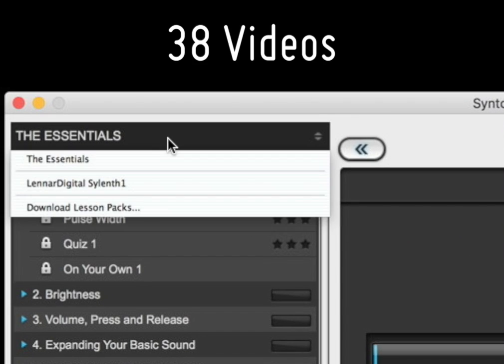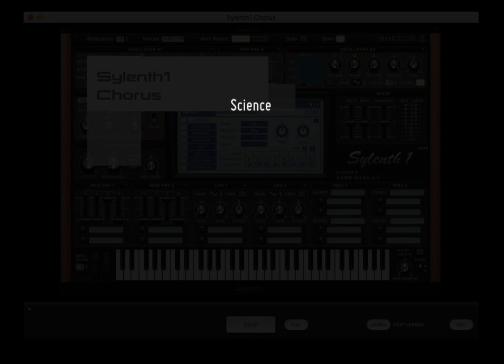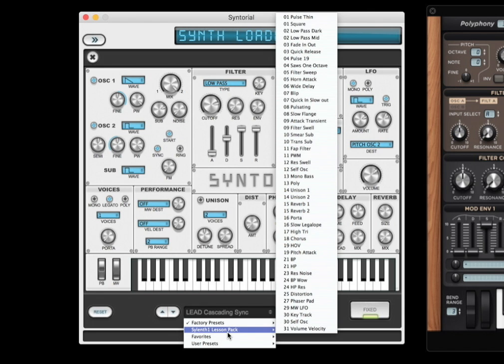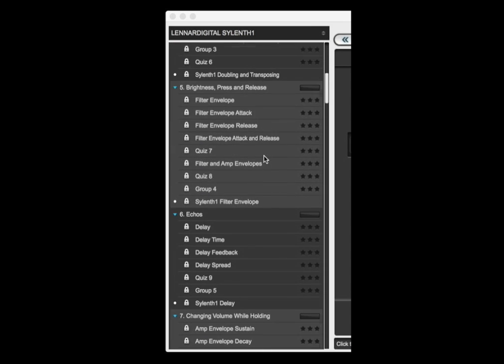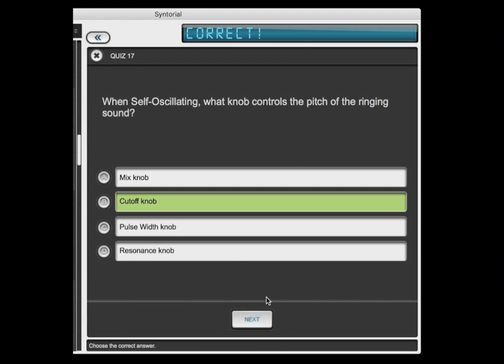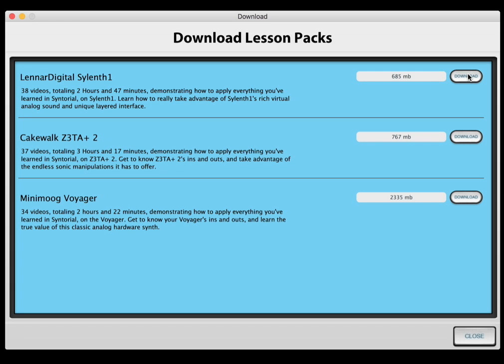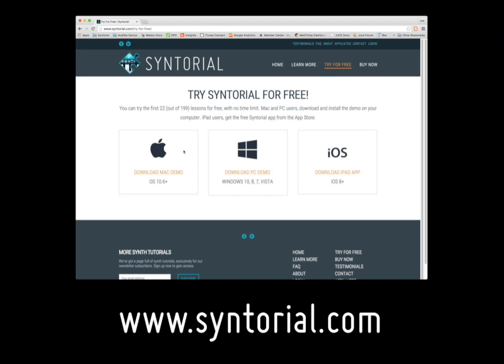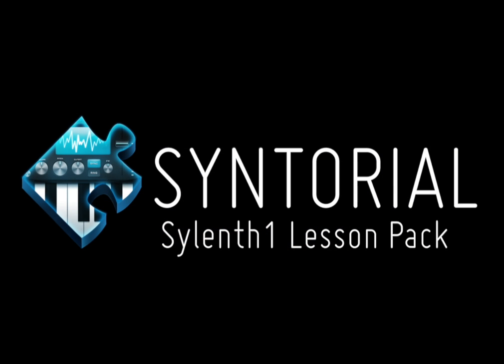Master Sylenth1 with Syntorial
Get the first 4 videos from the Sylenth1 Lesson Pack for free via the Syntorial Demo

The Sylenth1 Lesson Pack adds 38 videos to Syntorial, covering every control and sonic manipulation that Sylenth1 has to offer. In true Syntorial style, the Sylenth1 Lesson Pack is light on the science and heavy on the why-would-I-use-this-control practicality, and even guides you through the recreation of 31 Syntorial patches in Sylenth1, extending Syntorial’s interactive hands-on approach to one of the most popular analog-style synth plugins available.

These 38 new videos are spread throughout Syntorial and will show you how to take everything you've learned from Syntorial’s video demonstrations, interactive challenges and quizzes, and apply them to Sylenth1. And best of all, it’s a free add-on for all registered Syntorial users, easily downloadable from right within the Syntorial app.

If you haven’t purchased Syntorial you can get the first 4 Sylenth1 videos for free, via the Syntorial Demo. For you Mac and PC users just head over to syntorial.com and click the Try For Free link. For you iPad users simply download the free Syntorial app from the App Store.

Check out the Sylenth1 Lesson Pack for Syntorial today, and take the first step towards mastering a great synth.